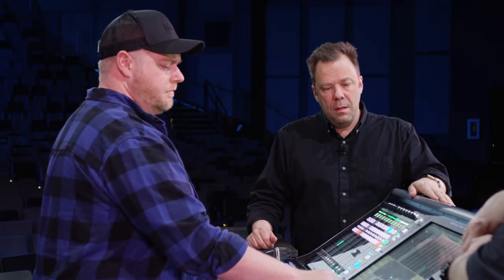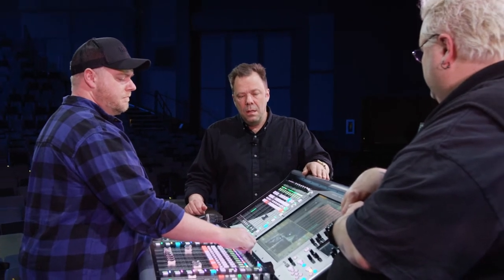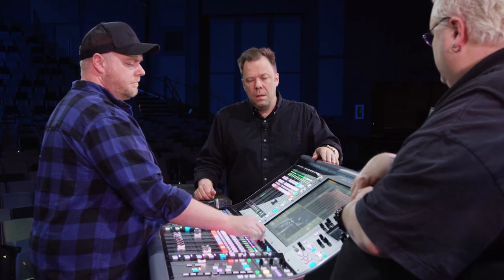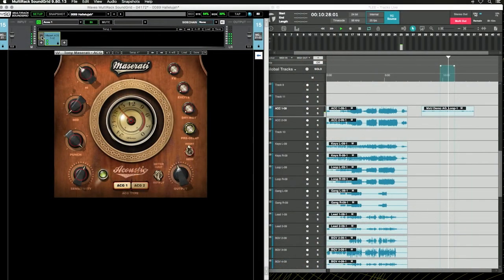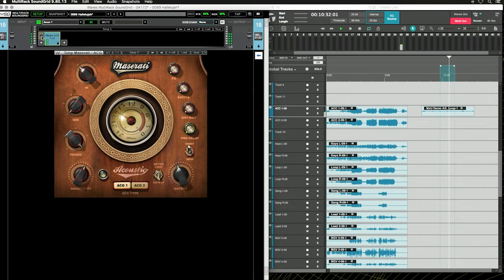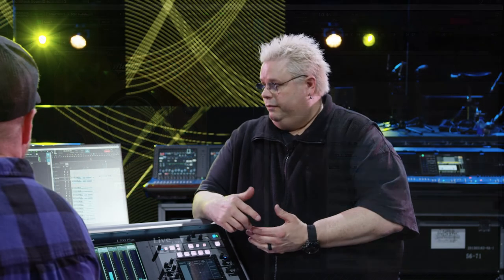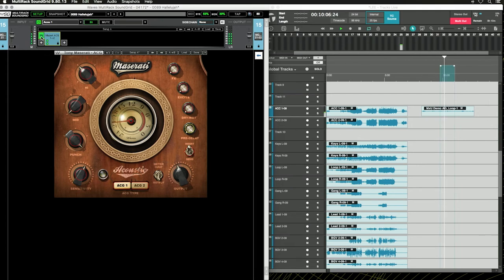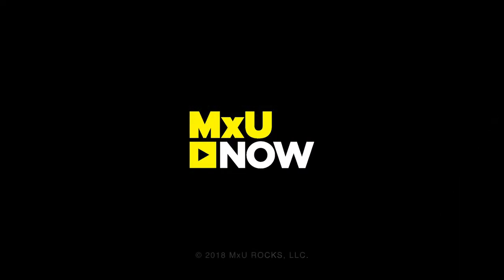Acoustic Guitar: Basic Mixing | MxU NOW